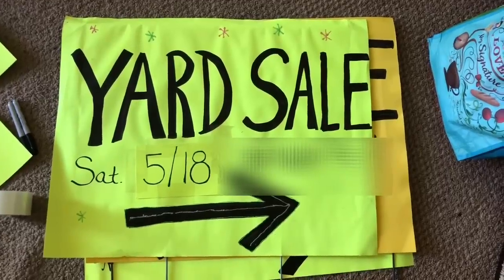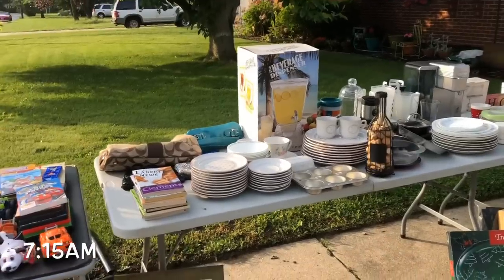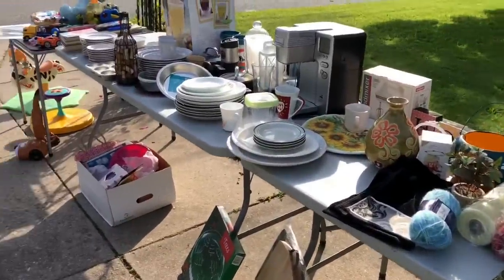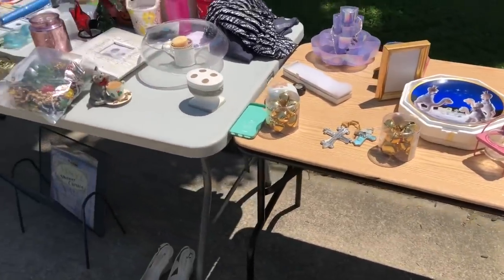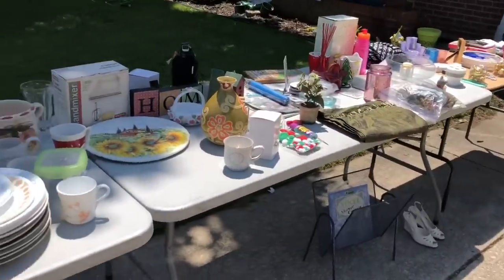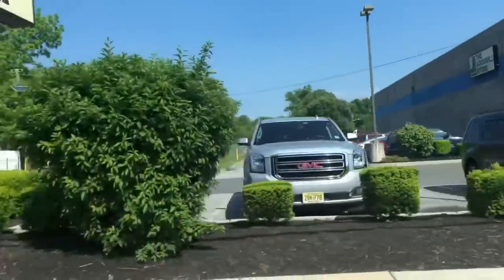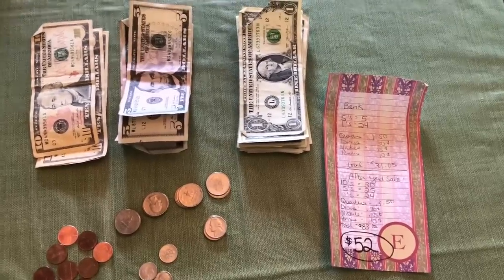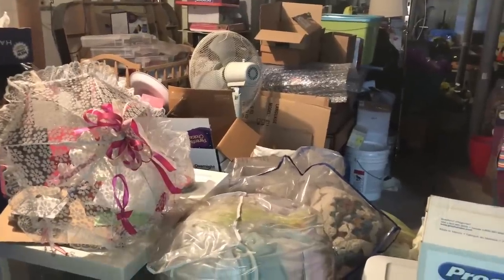Hoarders Heart: It’s Yard Sale Day!! Selling my Hoarded Items at a Garage Sale to pay towards Debt!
In this episode I show you my process of having a Yard Sale!!!